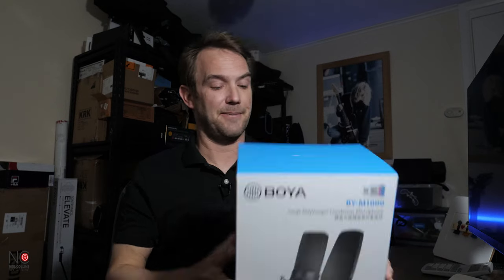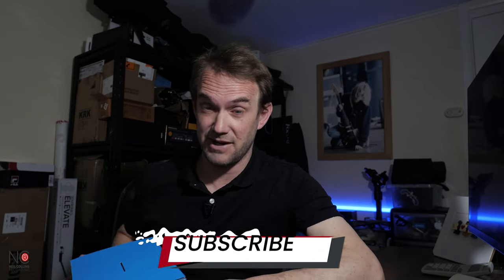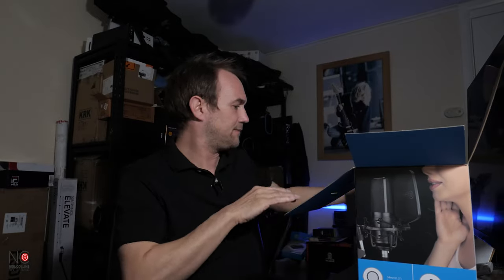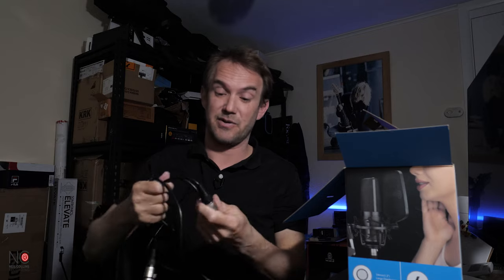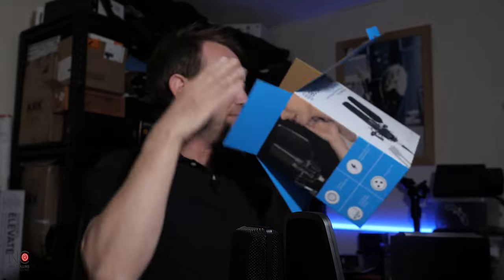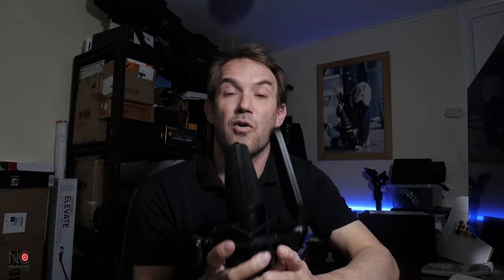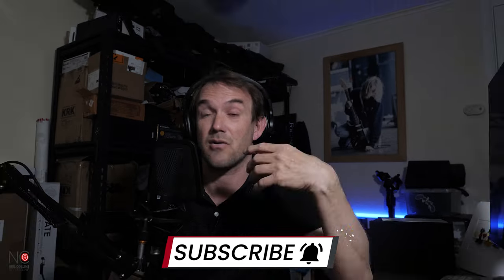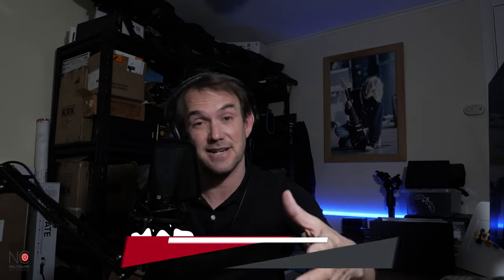Is this THE BEST VALUE CONDENSER? Boya BY-M1000 unbox review and test 👍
Is the Boya M1000 the best value condenser microphone on the market in 2022? I review and test this £100 mic and give you my verdict 👍

Boya BY-M1000 ➡️

The Boya 1000 is a large diaphragm condenser microphone with multiple polar patterns, a low cut filter and built in pad. I unbox, review and test the microphone and these features and find out if you can really pack all this tech into a £100 microphone!

If you are looking for a professional value condenser microphone for £100 then definitely check out this review and test on the Boya M1000 and see if it really is too good to be true or if it's the best value condenser in 2022 👍

If you are looking for a mic for YouTube, vlogging or gaming then check out this video for sure!

00:00 Intro
00:30 Specifications
01:45 Unboxing
02:58 Mic First look / Functions
03:34 Audio Tests
07:26 Price
08:17 Conclusion

*** Try Premiere for 7 days for free!

Is this THE BEST VALUE CONDENSER
boya mic
boya m1000
boya m1000 review
$100 mic
best mic for youtube 2021
best mic for youtube videos
boya review
best value condenser microphone
boya by m1000
boya by-m1000
Boya BY-M1000 review and test
boya microphone
best mic for youtube
boya by m1000 review
boya by m1000 unboxing
Boya BY-M1000 unbox review and test
boya by m1000 test
boya by-m1000 large diaphragm condenser microphone